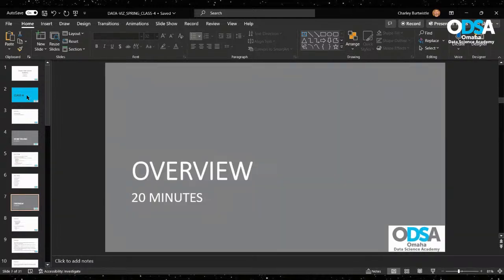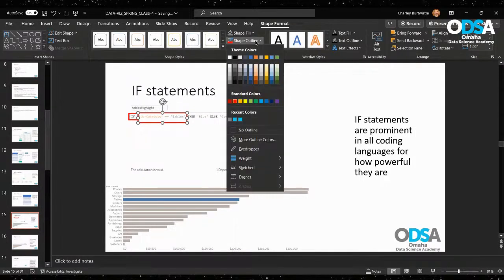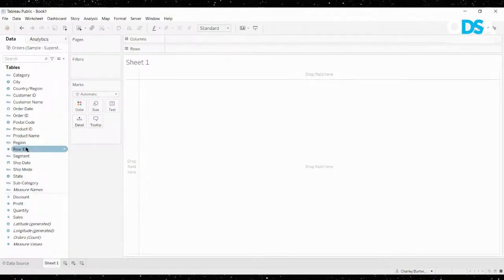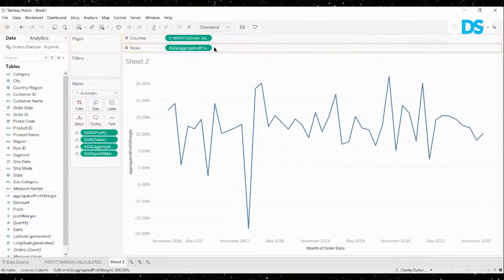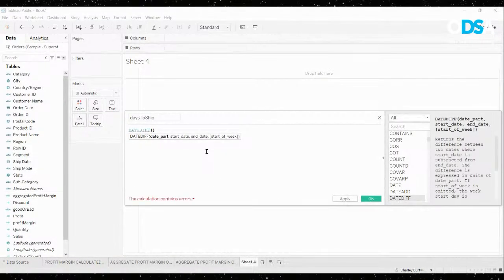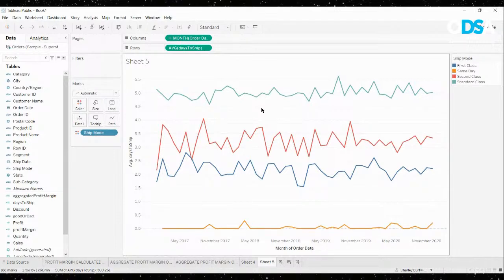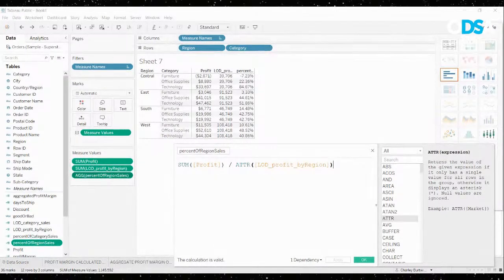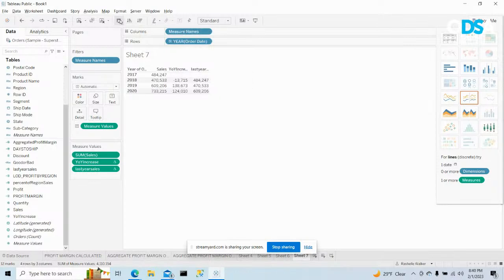ODSA Data Viz - Spring - Class #4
Calculated Fields
Basic arithmetic
IF statements
DATEDIFF

Level of Detail Calculations
FIXED
Window Functions
LOOKUP